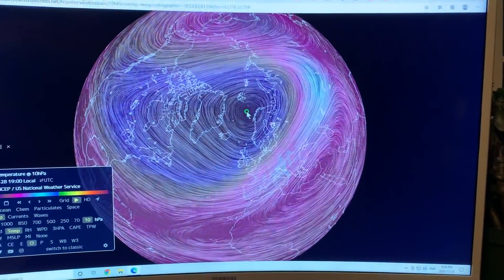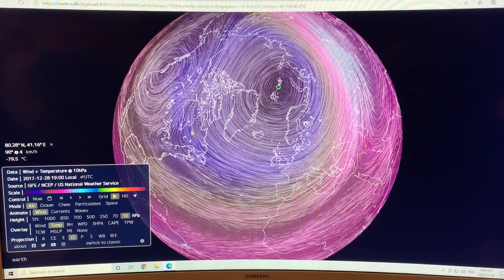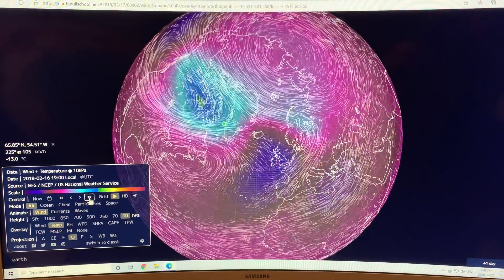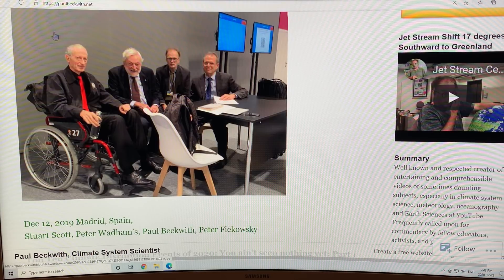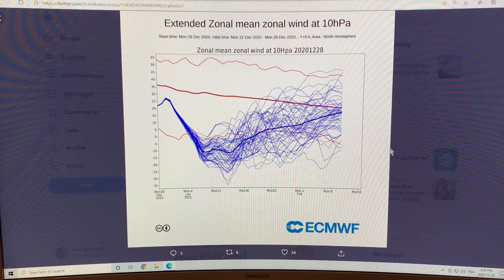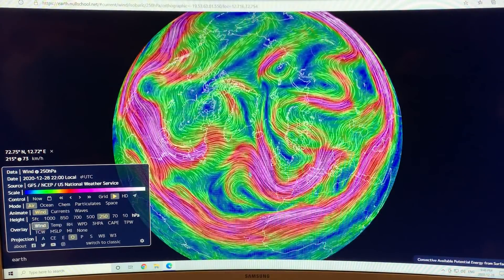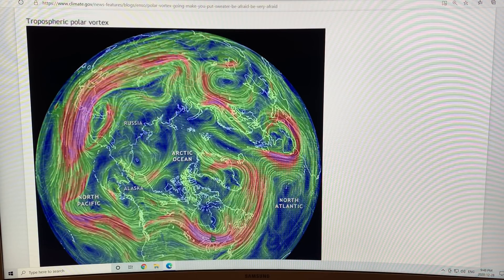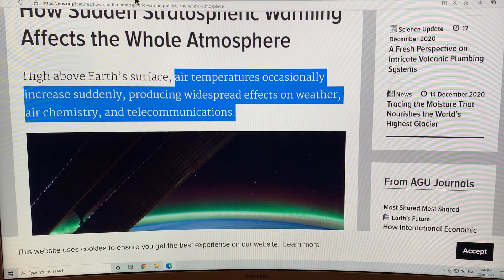How Upper Atmosphere Stratospheric Changes Drive Extreme Weather Events at Earth’s Surface: 1 of 3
People are well aware of weather and climate driven events in the lower atmosphere closest to the Earth’s surface (troposphere) where we all live, but are blissfully unaware of the importance of the atmospheric level above that (stratosphere) in driving and modulating extreme weather events at the Earth’s surface.

In this series of videos I first explain the three large scale features of stratospheric circulation; namely:
1) Stratospheric Meridional Overturning Circulation (SMOC) or Brewer-Dobson circulation that transports air from the tropical to extra-tropical stratosphere.
2) Quasi-Biennial Oscillation (QBO) of periodicity 28 months, causing descending easterly or westerly equatorial jets of air driven by tropical Kelvin and Rossby-gravity waves.
3) Stratospheric Polar Vortex; circumpolar westerly jets that form in Autumn, peak in strength in winter, and decay in Spring; can be disrupted by Sudden Stratospheric Warming (SSW) events.

With abrupt climate system change, the troposphere is warming rapidly, and the upper atmosphere (stratosphere) is cooling, thus modifying stratospheric-tropospheric interactions in complex ways.

What we do know, is that SSW is likely to occur in the next month or so, and if it does then the Stratospheric Polar Jet will split, similar to 3 years ago, and that would drive Greenland and the Canadian Arctic much hotter, and cause cold outbreaks in Northern Asia and in Europe.

Please donate to my blog to support my research and videos on cutting edge climate system science.